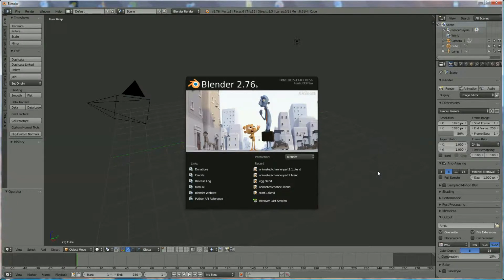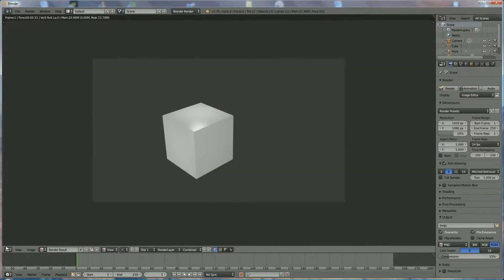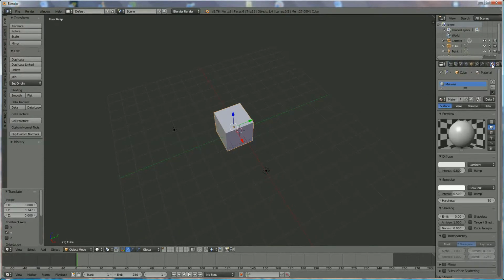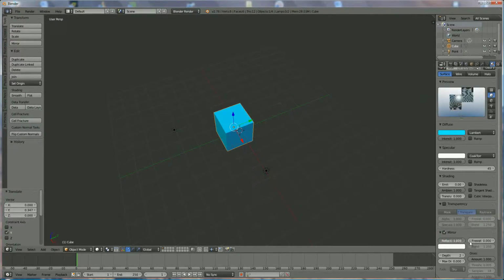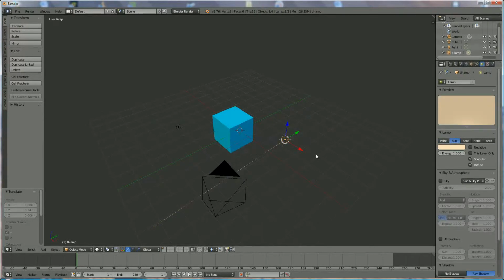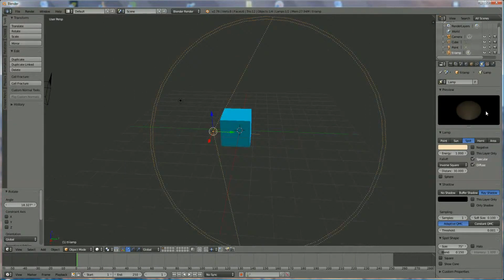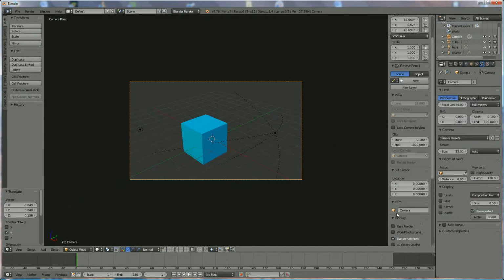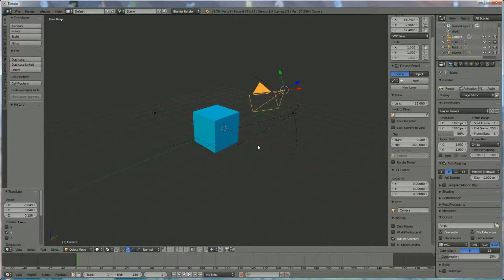Basic blender start tutorial for absolute beginners : part 2 ( starter , beginner )